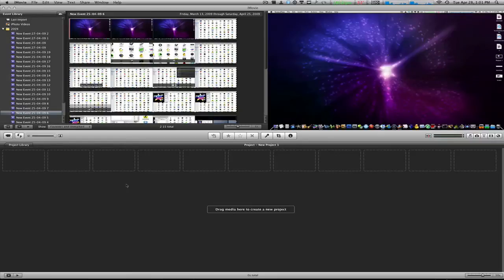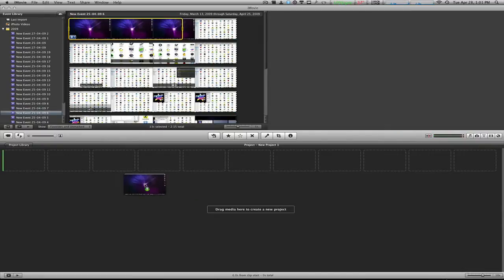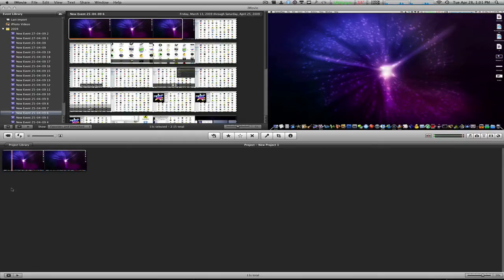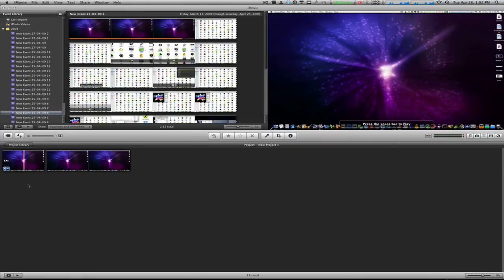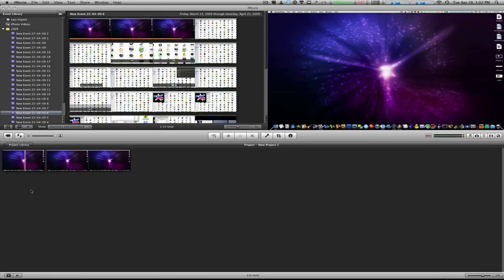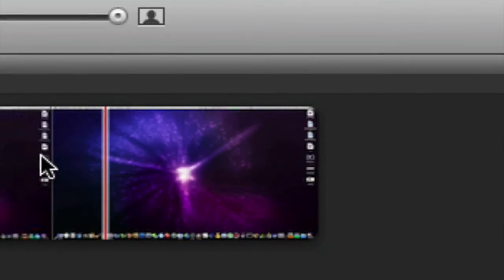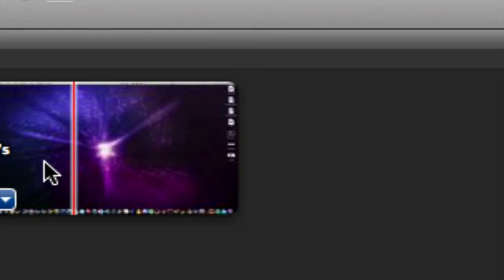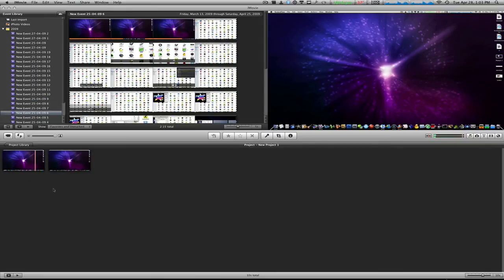Keyboard Shortcut for Trimming Video Clips in iMovie 09